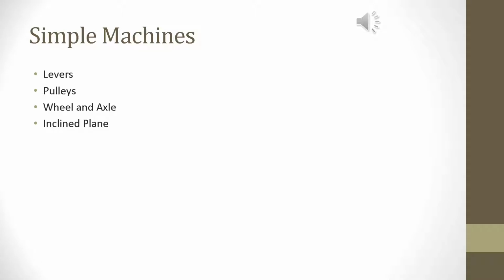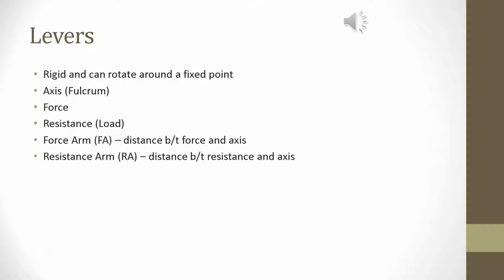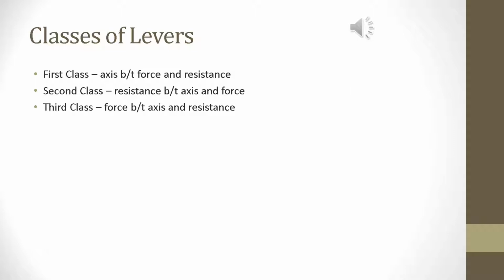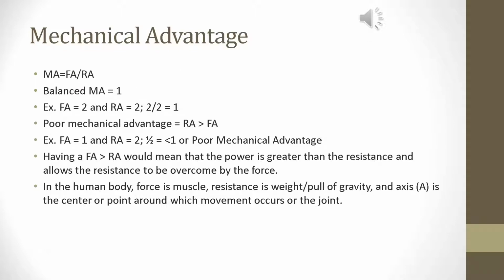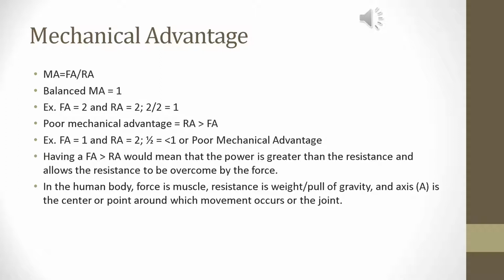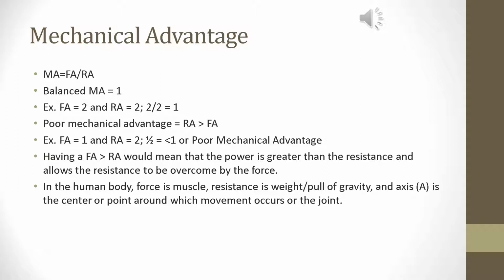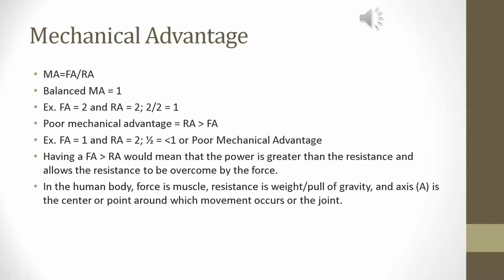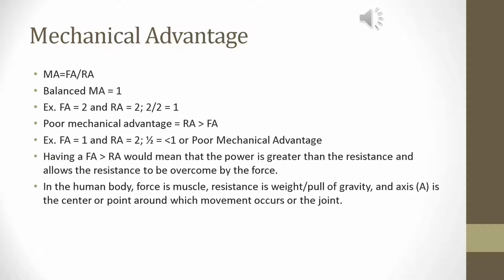Biomechanics part2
Description